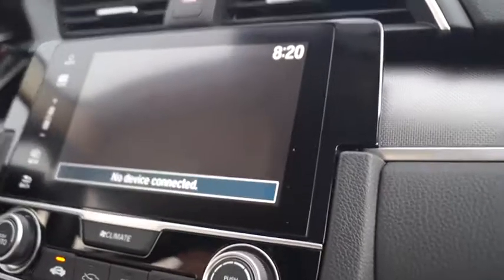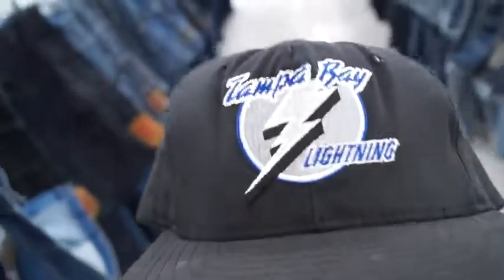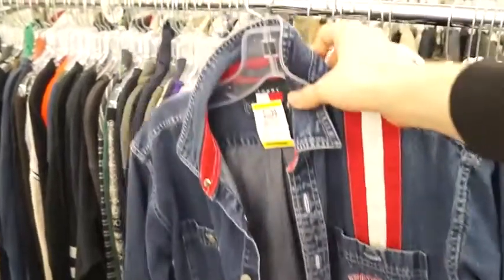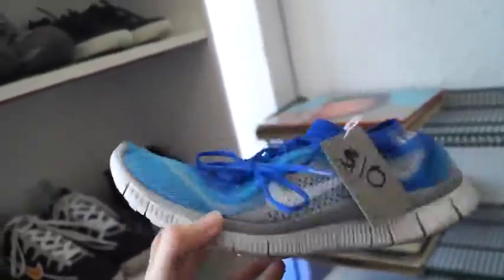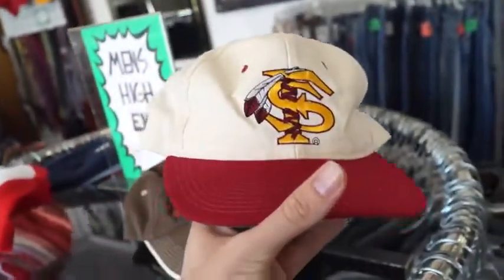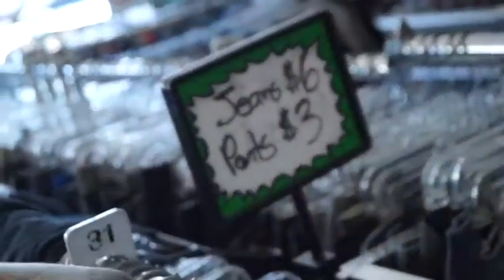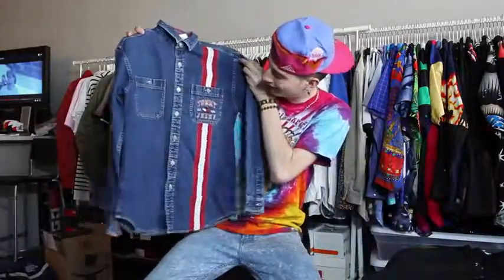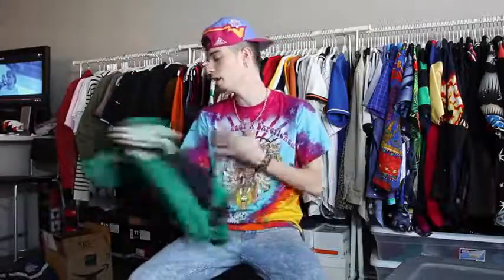Trip to the Thrift #128 $10 Nike Flynits Found, Polo Sport, and tons of Vintage Heat!